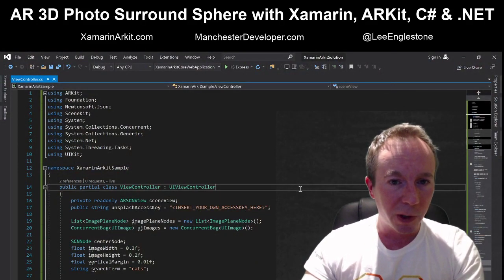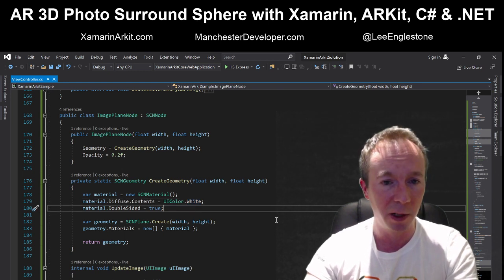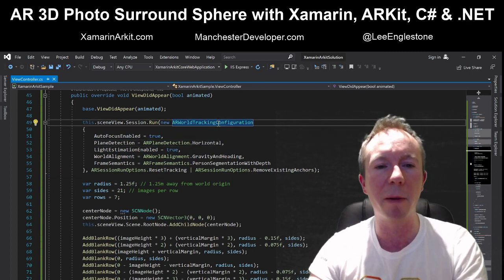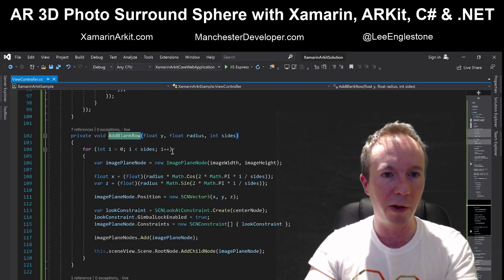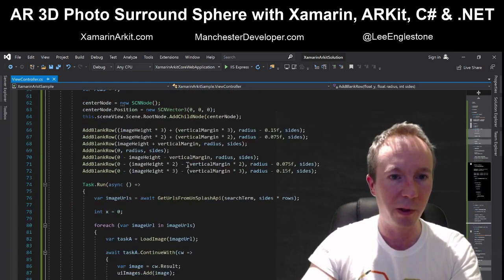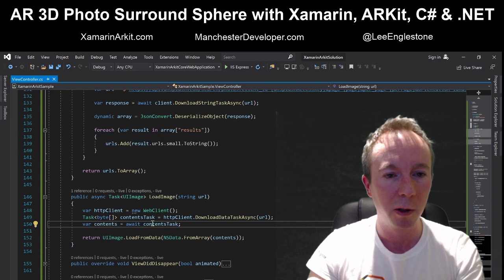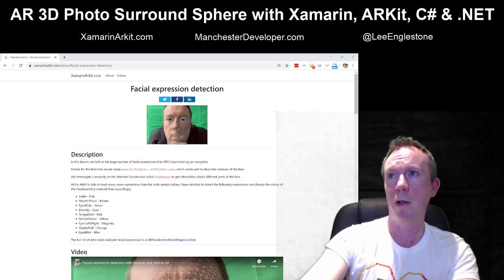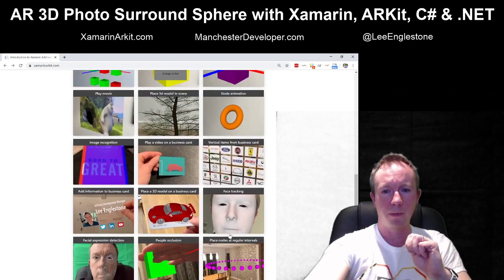Augmented Reality 3D Photo Sphere in Xamarin, .NET and ARKIt - Explained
A few people asked how I achieved the Augmented Reality 3D Photo Sphere effect so I thought i'd make a short recording explaining the approach and walking through the code.